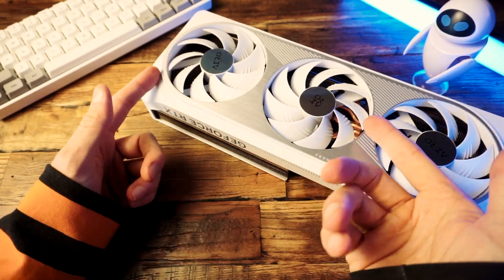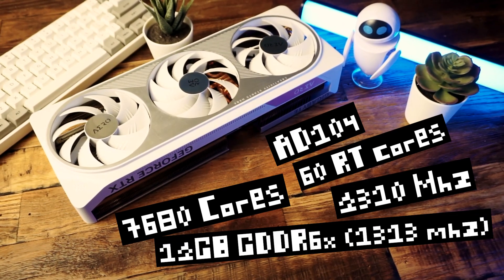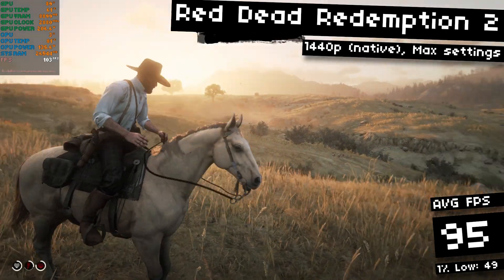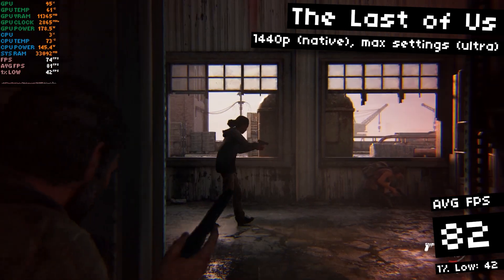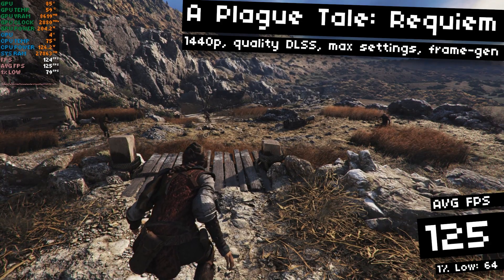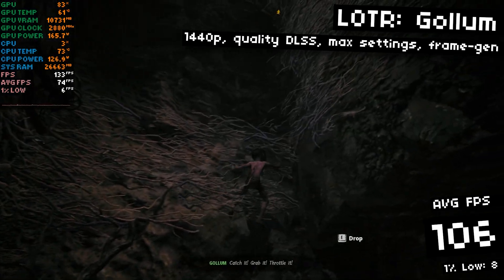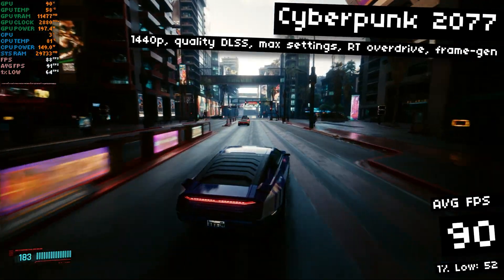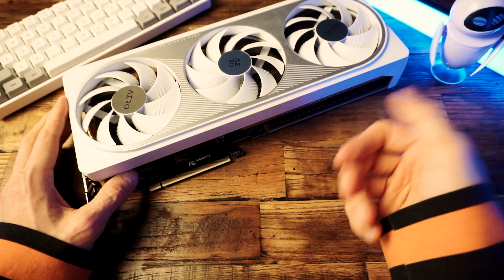The 4070 ti is a BEAST!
This is the 4070 ti! Coming off the heels of the latest GPU launches like the 4070, the 4060 ti, and the newly launched 4060, you might be asking yourself "self, should I treat myself to a shiny new 4070 ti?". Well... I can't answer that question, you need to look deep inside, but maybe this video will equip you with all the ammo you need to make that tough decision? Yes. Yes it will.

GIGABYTE AERO MODEL (my model)
MSI GAMING TRIO (cheapest)
ASUS TUF (best performing)

MY PC:
AMD 5950x
ASUS TUF x570 Motherboard
Gigagbyte Aero RTX 4070 ti
Thermalright Peerless Assassin cooler
Seasonic Power Supply
G.Skill TridentZ Ram
NZXT H510 Case
NVME SSD

- MUSIC CREDITS -
Background Track by Bryan Fletcher

- CHAPTERS -
00:00 It's white
00:26 The troubled launch
01:09 Intro & specs
02:21 Test rig
02:47 Shadow of the tomb raider
03:23 Red Dead Redemption 2
04:17 The Last of Us
05:26 The Witcher 3 (next gen)
06:38 Plague Tale Requiem
07:59 Lord of the Rings: Gollum
09:17 Cyberpunk 2077
10:43 Good deal?
12:02 The end